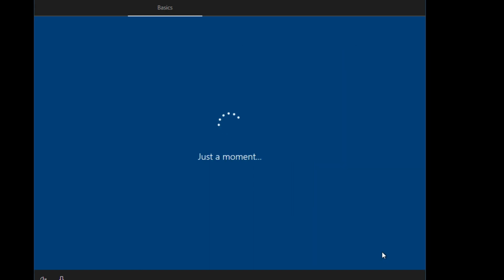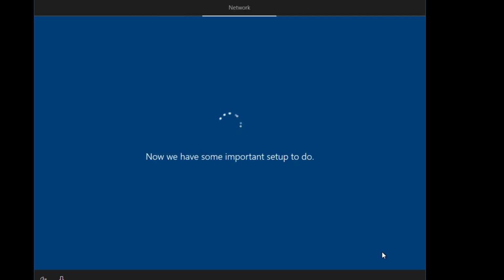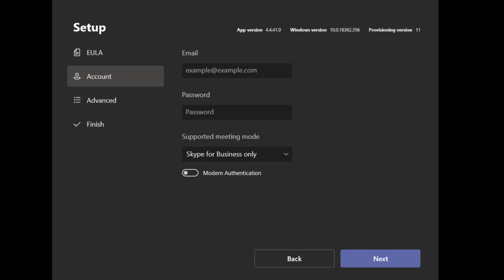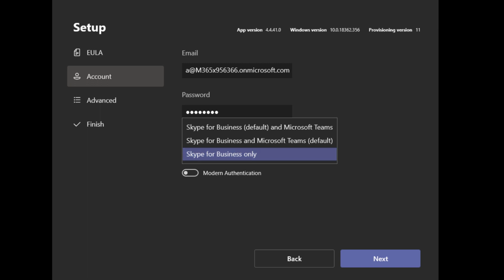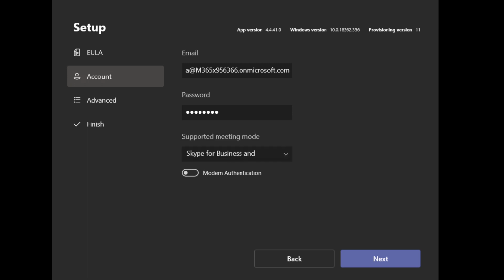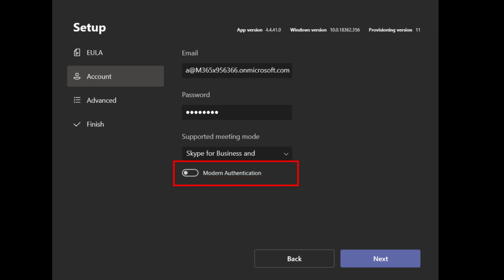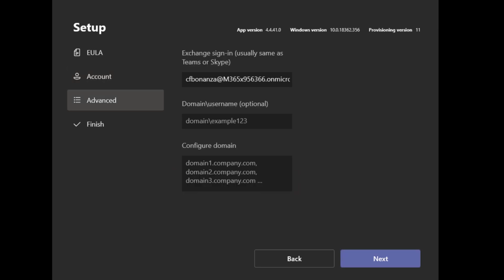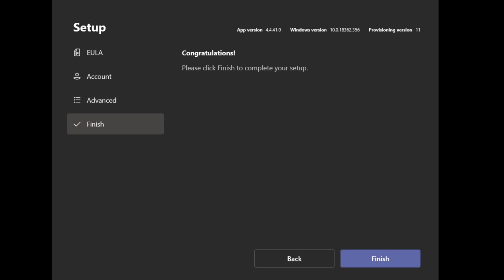Teams Rooms Quick Tips: Out of Box Experience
Teams Rooms Quick Tips are a series of videos to help you get a better understanding of Teams Rooms by showing real-world examples of setting up, configuring, and using Teams Rooms.

In this video, I show the Windows configuration of a new Teams Rooms followed by the initial configuration of the Teams Rooms app.